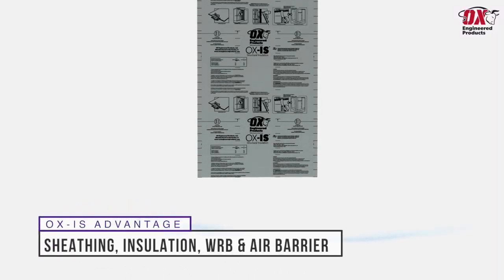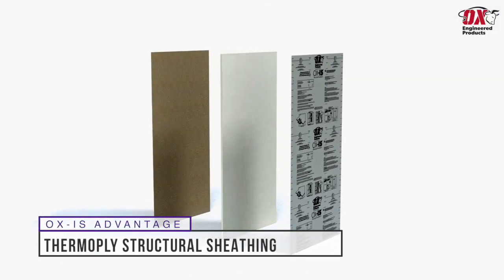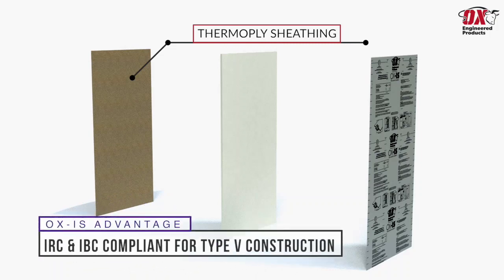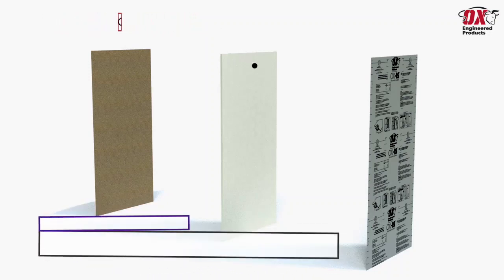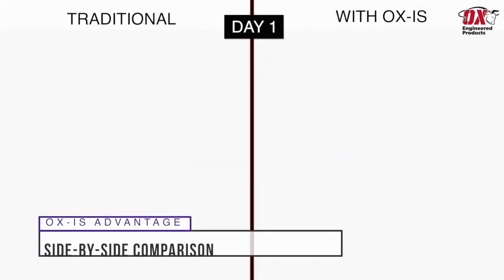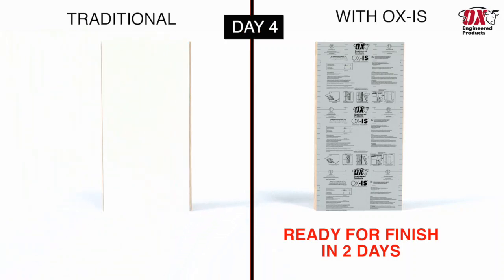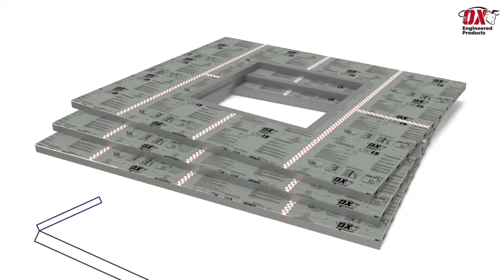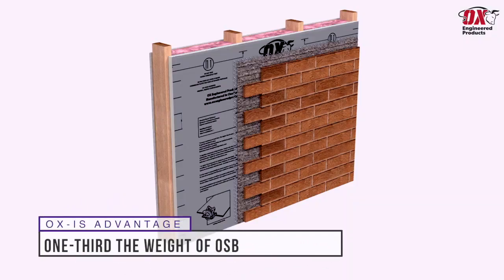What is OX IS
A description of the Innovative OX-IS Insulated Sheathing from OX Engineered Products.